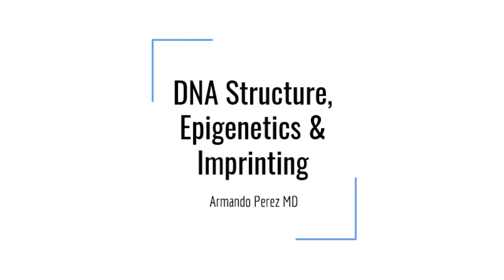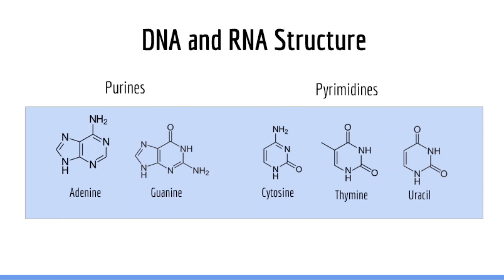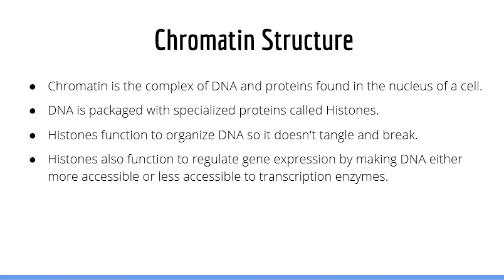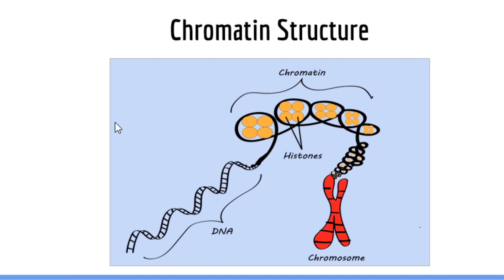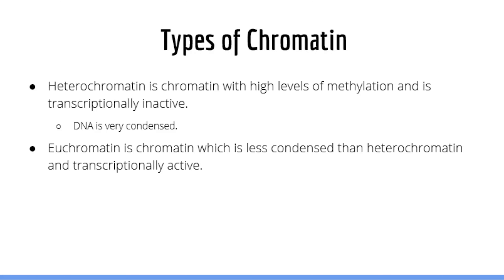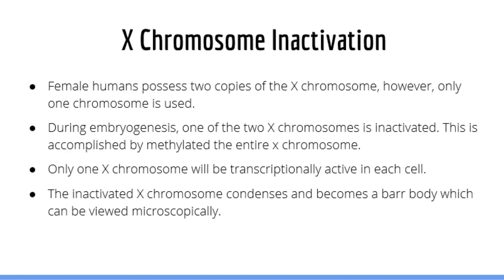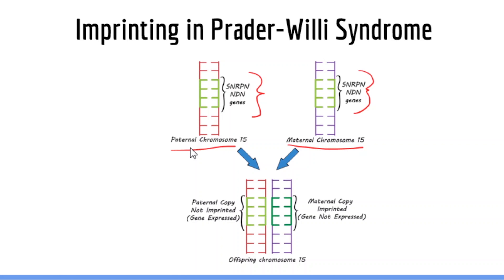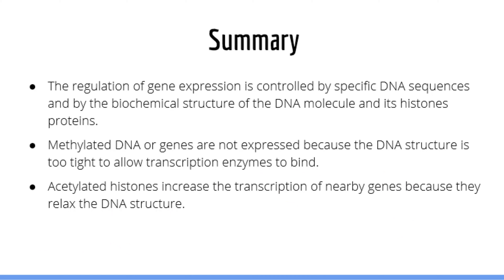DNA Structure, Epigenetics, & Imprinting: Beautiful USMLE Lectures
Check out Med-Ace.Com for more FREE USMLE review including videos, practice questions, study guides and templates!

In this video we will describe relevant USMLE Step 1 topics including DNA structure, epigenetic mechanisms and imprinting. Specifically, we will carefully explain DNA structure/organization, the role of Histone proteins, DNA methylation, Histone acetylation, types of chromatin, X chromosome inactivation, genetic imprinting, Prader Willi Syndrome, and Uniparental Disomy.

This is the third video in the MyUSMLEStep Genetics Compendium.

MyUSMLEStep is a USMLE preparation platform which focuses on the basic science portions of the USMLE Step 1. MyUSMLEStep is currently in development. Please feel free to provide feedback.